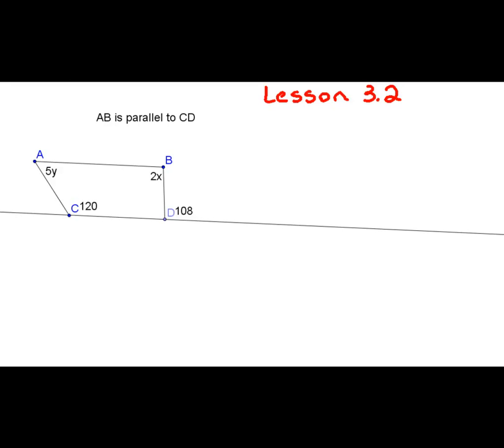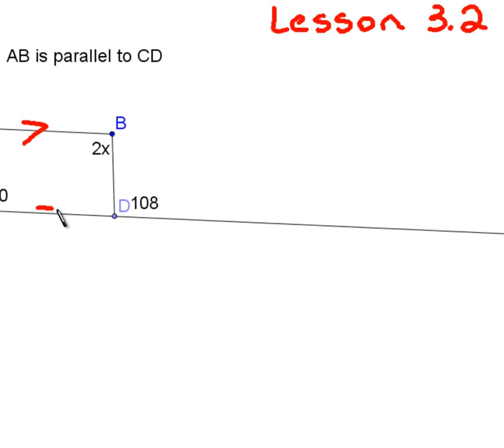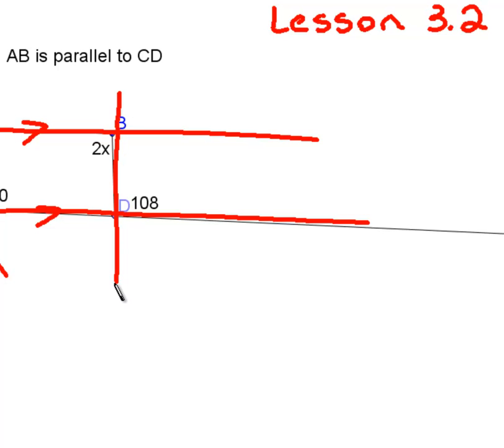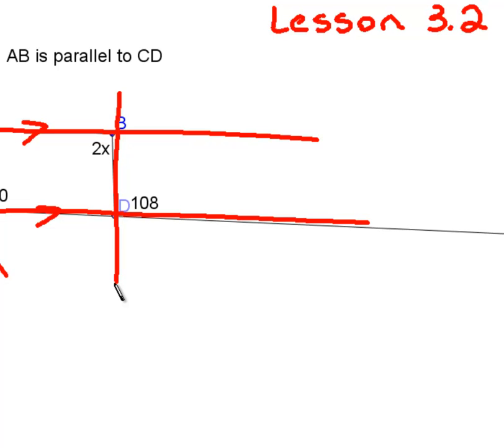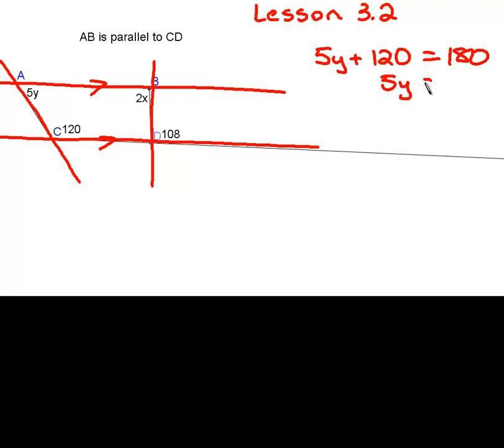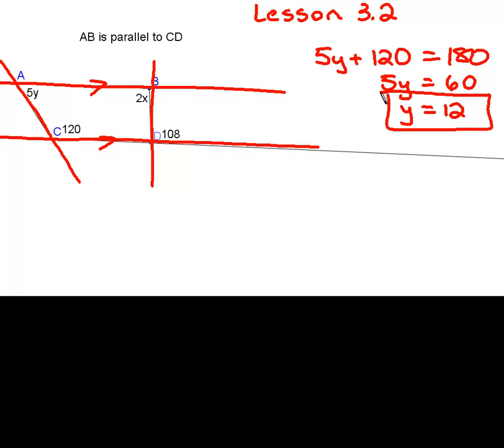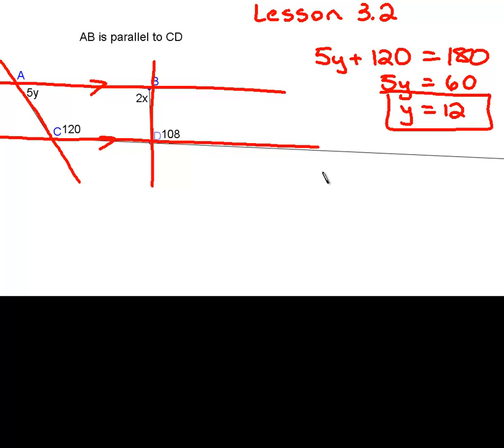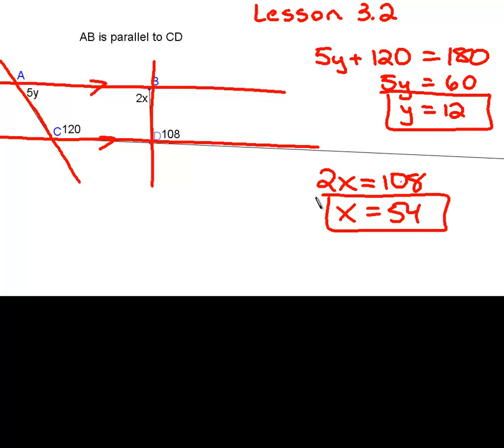017 for Geometry lesson 3.2